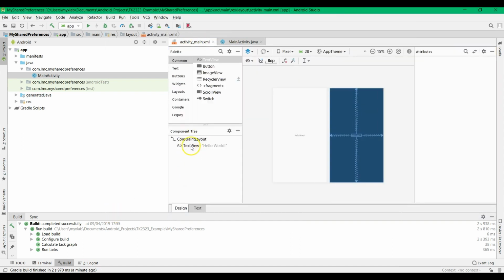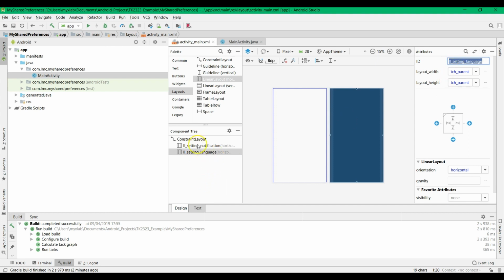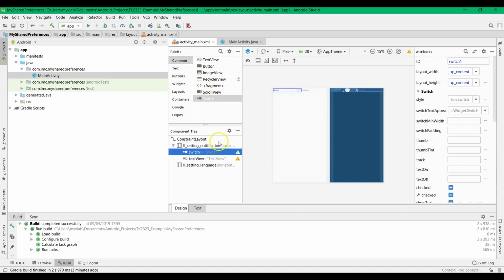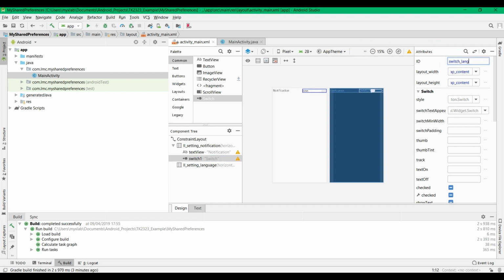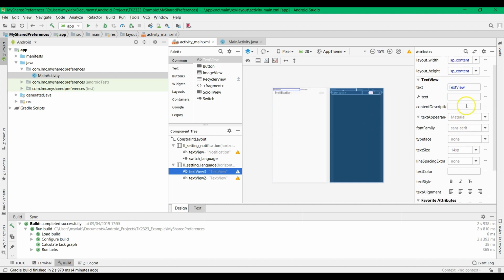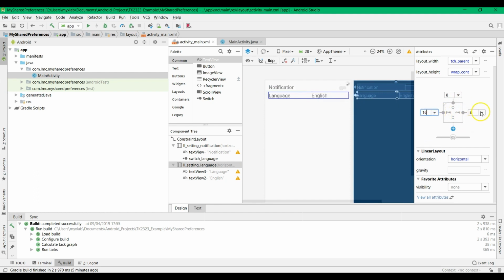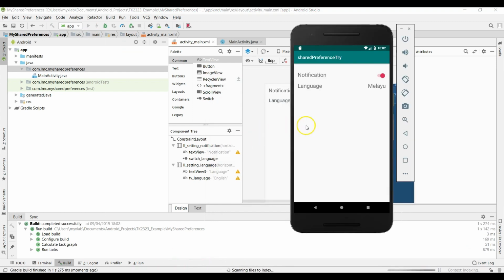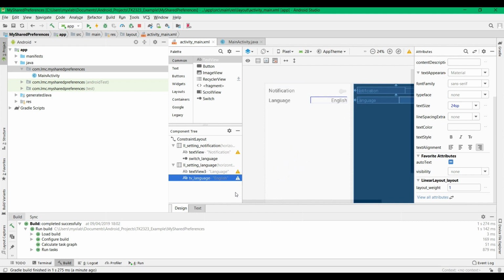L10 02 SharedPreferences Create Project UI